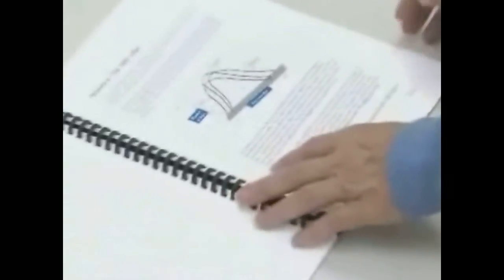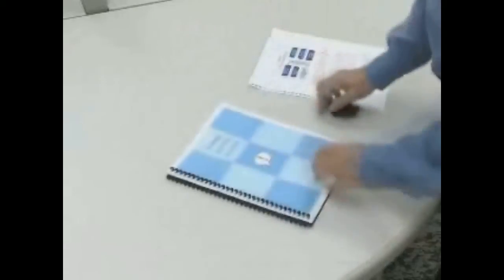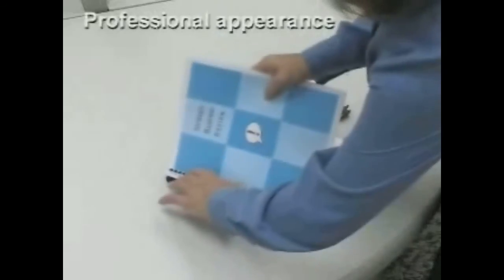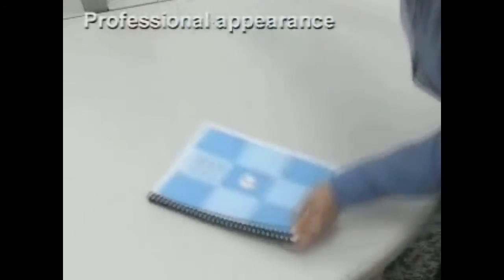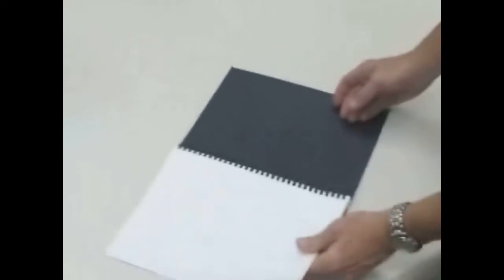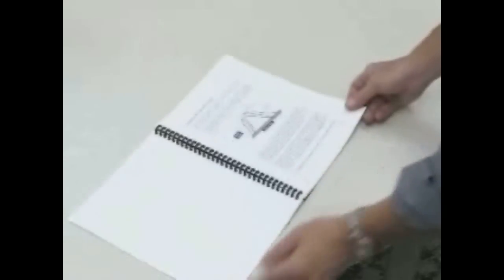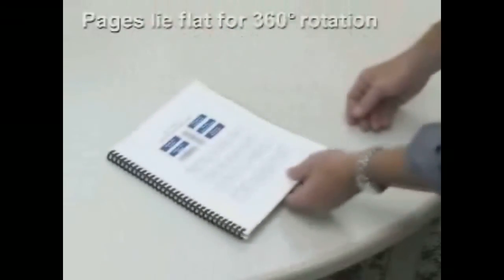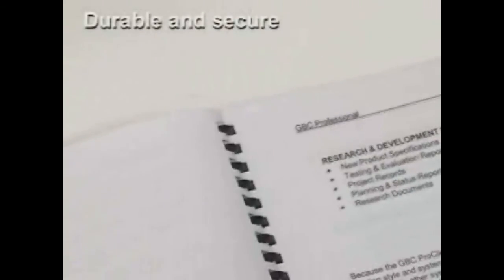GBC Proclick Binding System Introduction Video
You can purchase and compare prices of this and many other products on our

Take a look and if you have any questions feel free to give us a call toll free at 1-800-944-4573. We have a huge selection of binding machines, supplies, and more from Akiles. You can also find us online on Twitter, Facebook, and our blog.